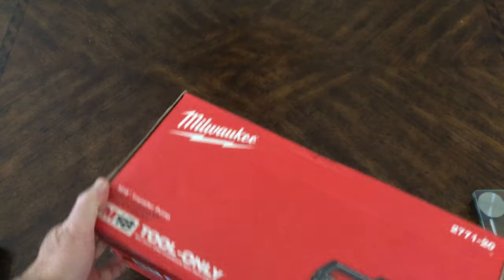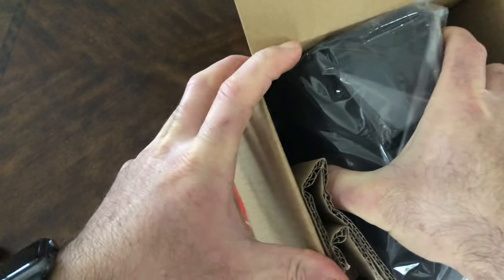Unboxing of the Milwaukee M18 Transfer Pump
The Milwaukee M18 Transfer Pump is one of the first cordless water transfer pump with one of the fastest setup . It is innovative self-priming pump, you just connect and go. This M18 portable transfer pumps features faster water transfers which it will result on faster service calls. The tool’s flexible impeller and powerful liquid transfer pump moves water at up to 480 Gal. per hour, Milwaukee generates up to 18 ft. of lift and produces up to 75 ft. of head height. As a part of the MILWAUKEE M18 platform of tools, the fluid transfer pump is powered by REDLITHIUM battery packs, which deliver up to 240 Gal. moved per charge on a XC5.0 battery pack. Onboard REDLINK Intelligence recognizes when the tool stops moving water and automatically shuts itself off to avoid dry pumping.